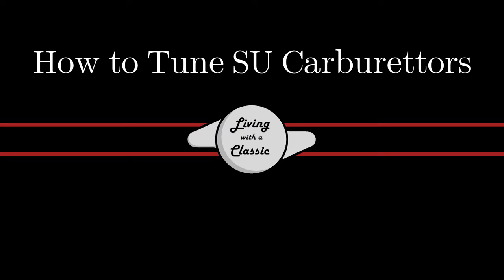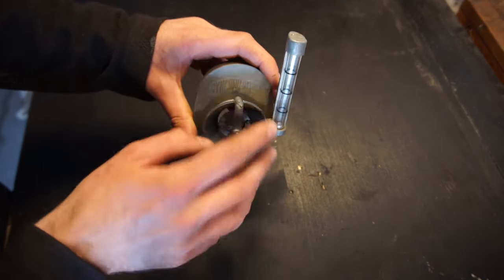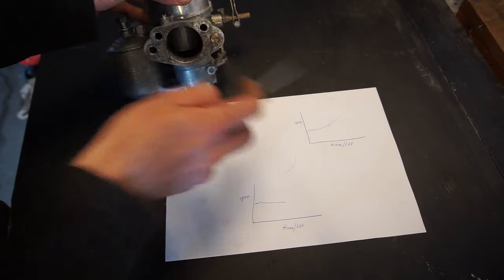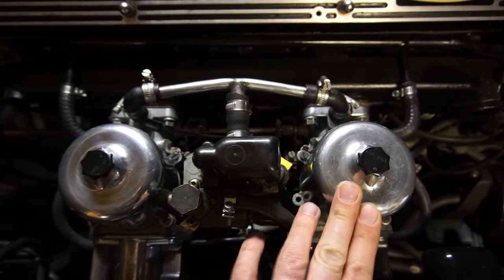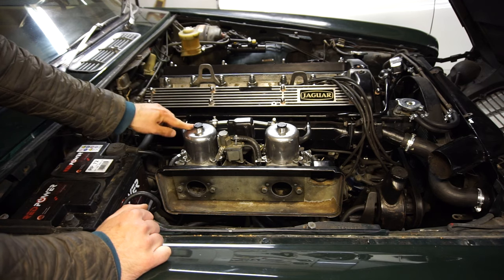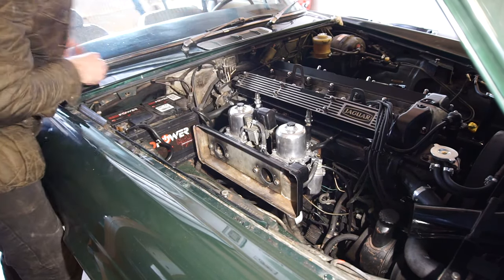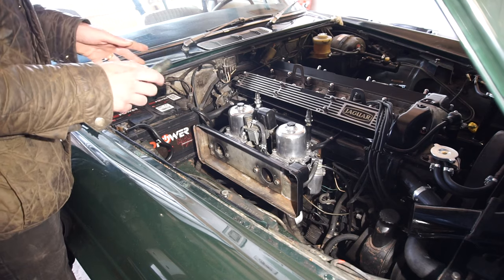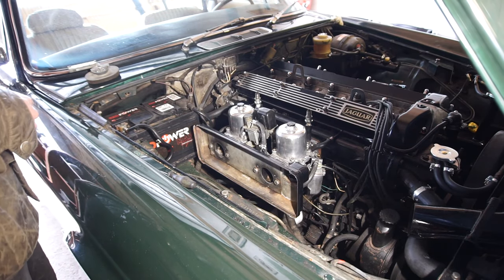How to Tune SU Carburettors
In this video I give you a step by step guide on how to tune SU carburettors. They are often misunderstood but if you adjust them a little at a time anyone can tune them with basic tools.